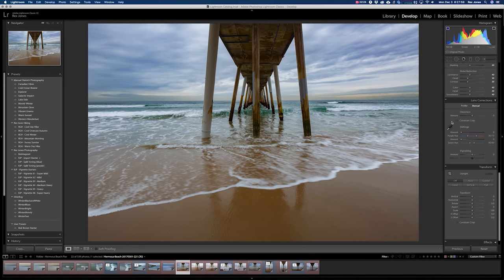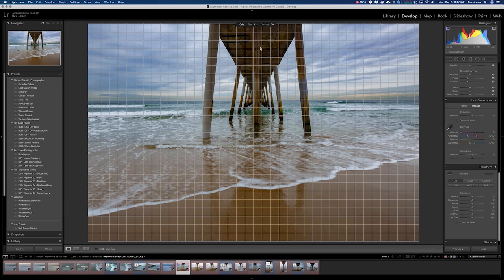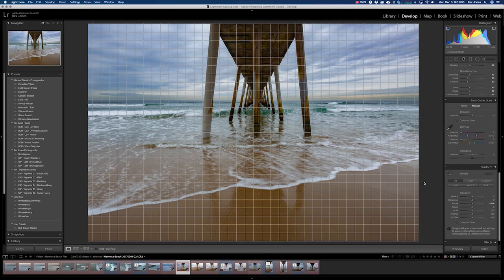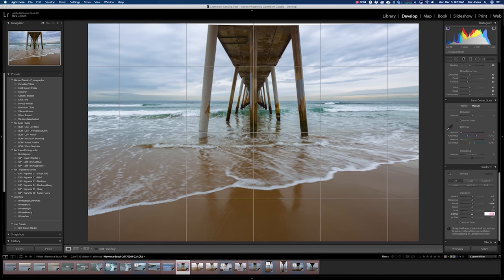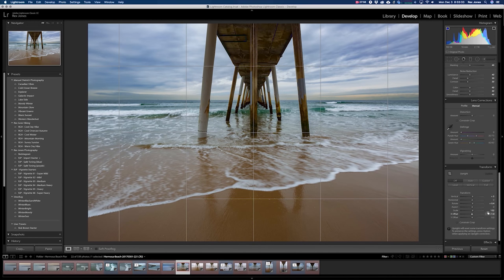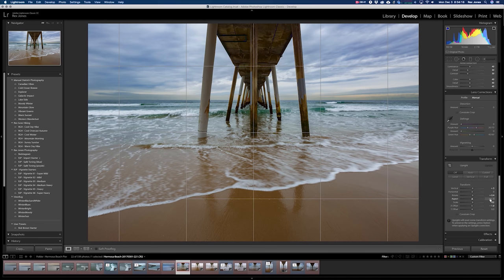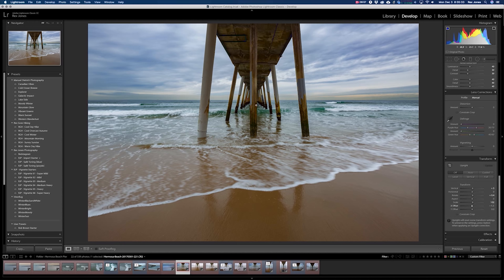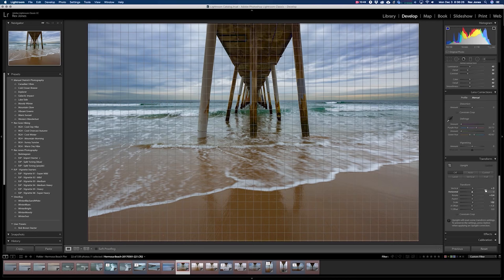Episode 023 – Lightroom Tutorial | Transform Instead of Crop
This video takes a more advanced look at using the Transform panel for cropping and alignment instead of using the Crop tool.